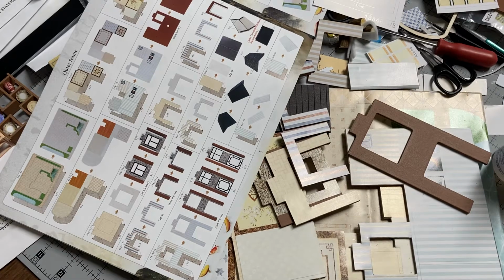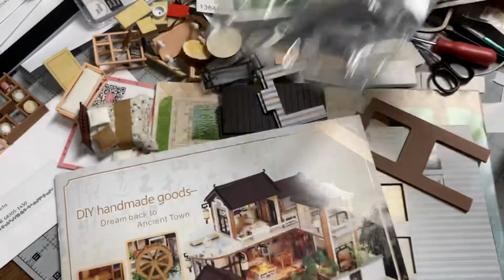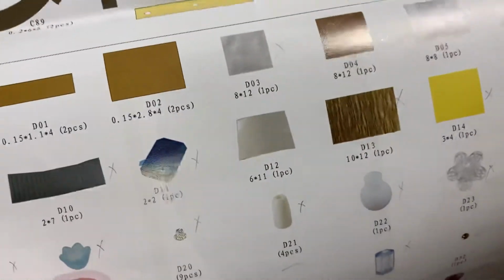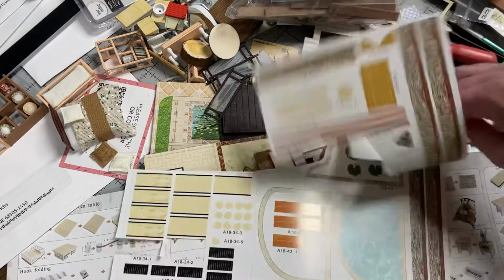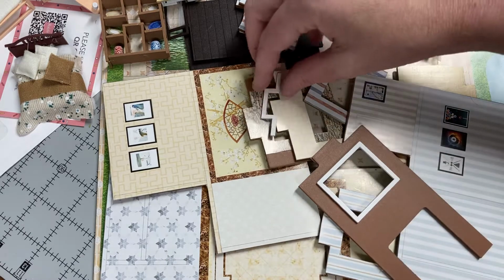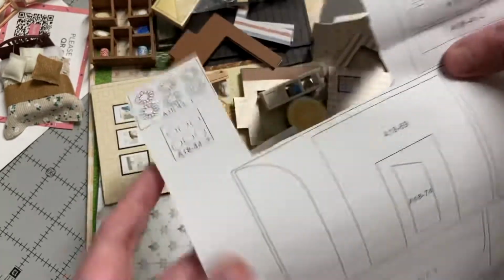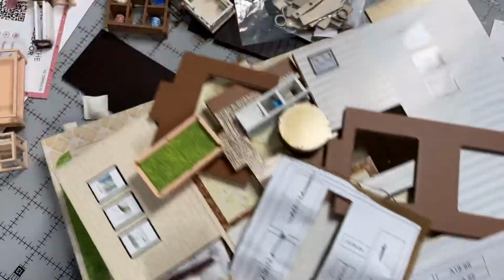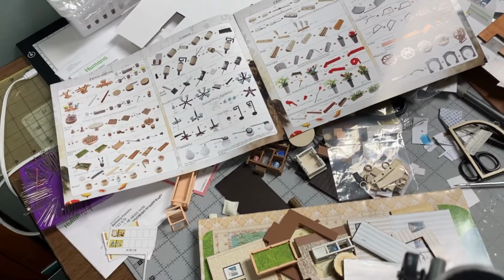Halfway There: Dream Back to Ancient Town Miniature House